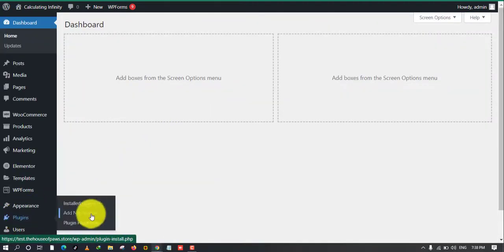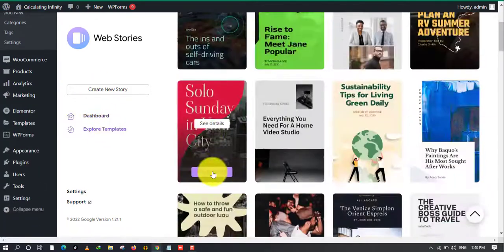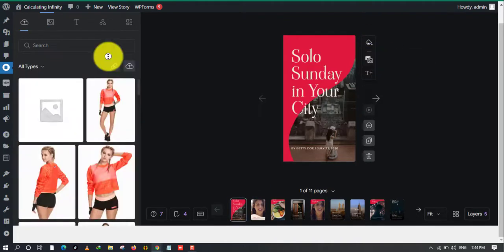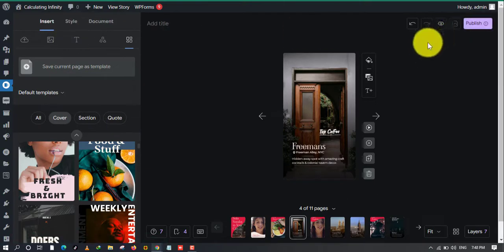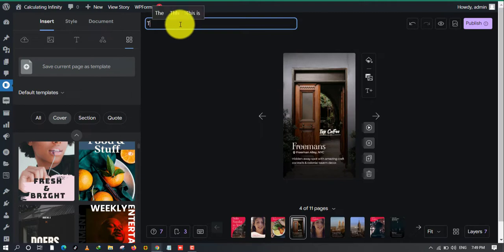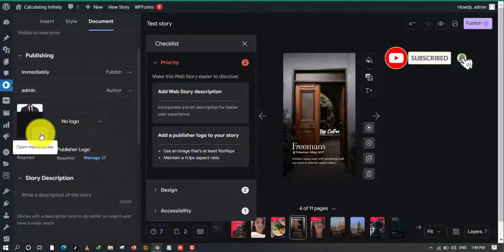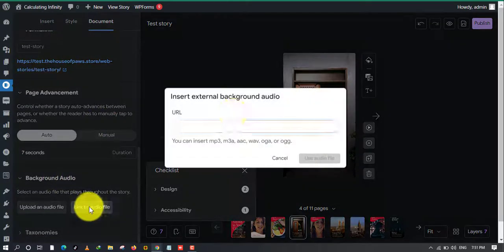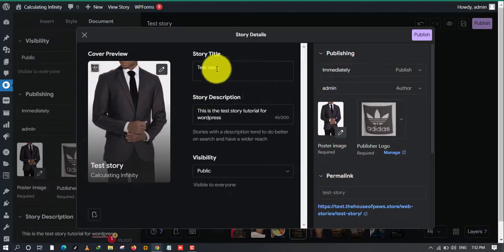How to Create Google Web Stories in WordPress 2025 Step by Step Guide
Hi, in this video we will learn how to create professional-looking web stories on a WordPress website using free resources, plugins, templates, and free images, videos, and Gifs.

step 1. go to plugins, hit add a new plugin, and search Web stories. you will get this plugin web stories by google. click on the install now button and activate.

step 2. click on the dashboard button. you can create a new story or explore templates and use them for your project.

step 3. Edit your template here by using this editor. you can edit the texts, replace the background images, and many more.

within the insert tab, you'll get the uploads, media, texts, shapes, and template pages.  you can create new pages and add the background images, texts and elements.  you can also use the pre-build template pages or delete any page.

you can undo or redo any changes you made mistakenly.  and you can preview the web story that you're currently working on.   here is the story title, description, poster image, and logo checklist you need to complete before publishing the story.  in the documents tab,

you'll get these options of checklist and publishing schedule. upload the poster in the given right dimension and use your logo.  complete the description and set the permalink.  page advancements mean how long your single-story page will be shown. make it to auto and set any time in seconds.  use the background music or insert external music via URL.   in the taxonomies section, set the category, and add tags separated by a comma.  when you finish editing, preview changes and click on publish.  thanks for watching, please subscribe if it makes sense.